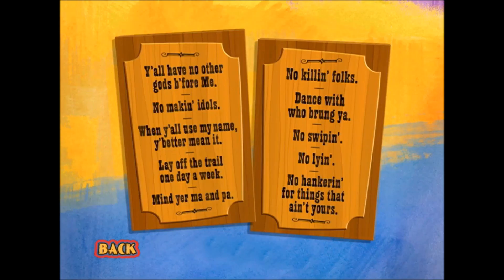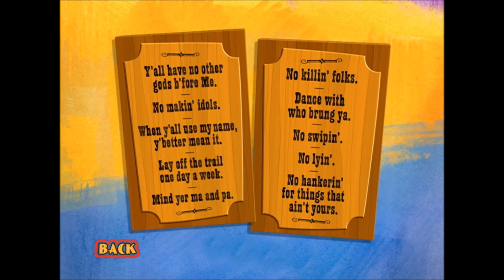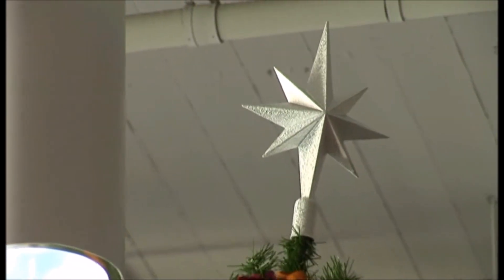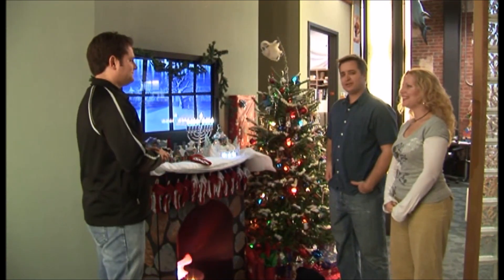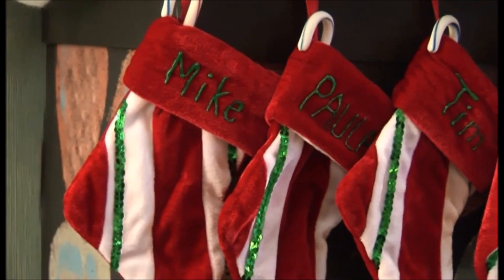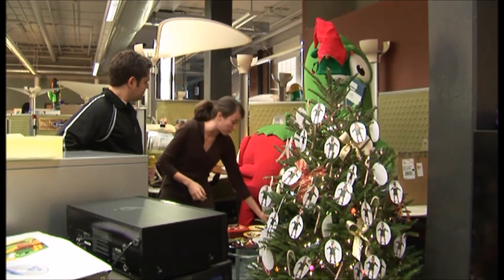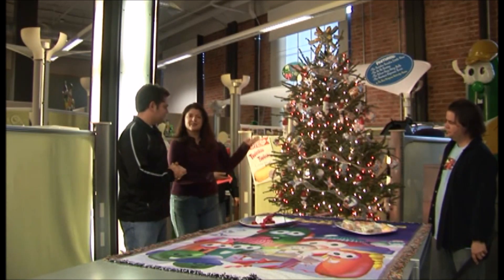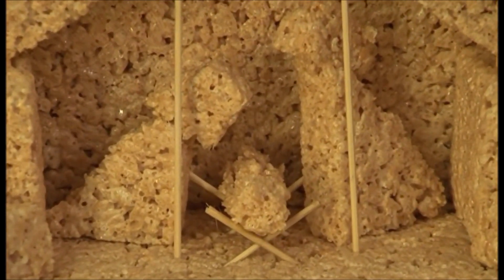VeggieTales - Moe and the Big Exit Easter Eggs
Here are the Easter eggs for this DVD